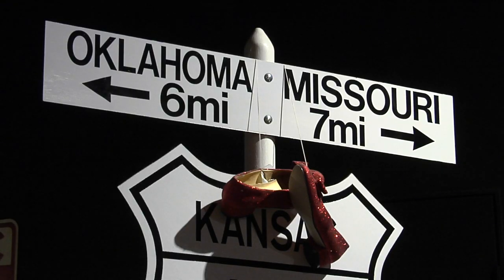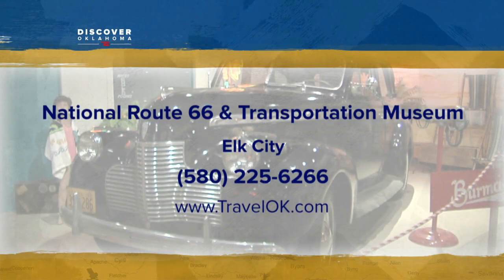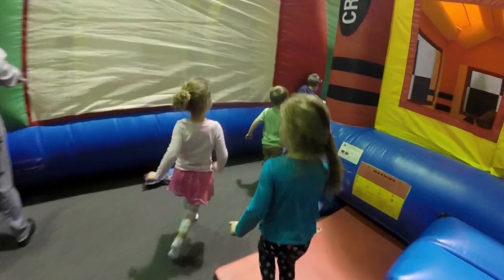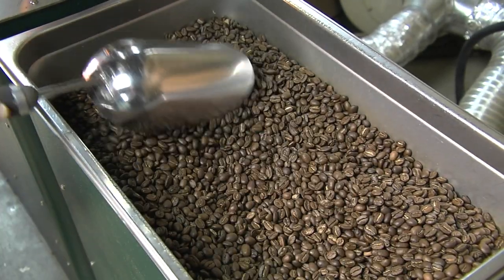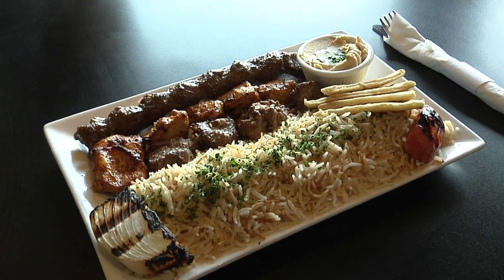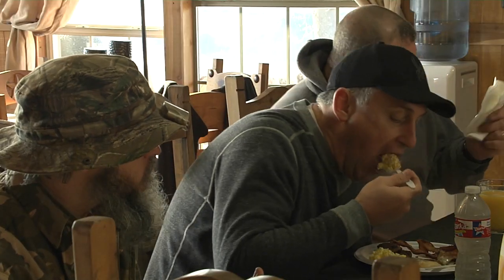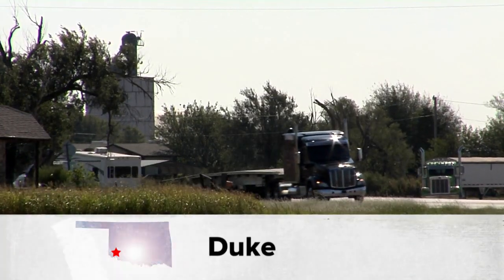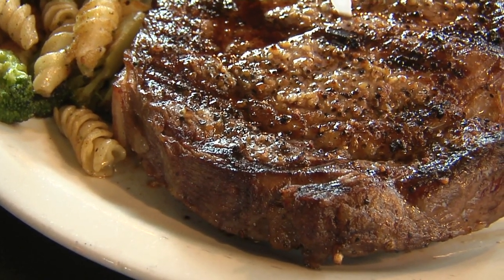Discover Oklahoma Episode #1124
Visit the National Rt. 66 & Transportation Museum in Elk City; see how the world is your playground at Go Ballistic in Tulsa; exquisite brew can be found at Viridian Coffee in Duncan; delicious hummus and authentic Mediterranean food at the Hummus Mediterranean Café in Moore; premier duck hunts and more at Sam’s Duck Club in Marietta and mouthwatering steaks,chicken strips with gravy and fries, plus catfish at the Boar’s Nest Grill & Steakhouse in Duke.